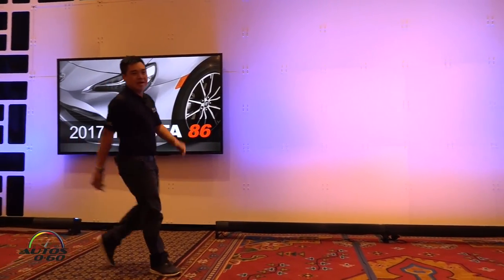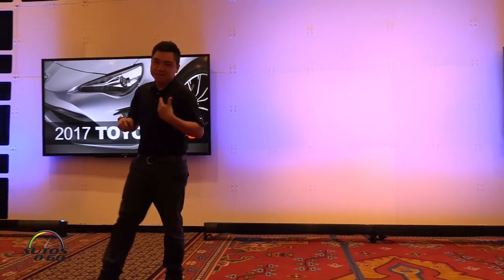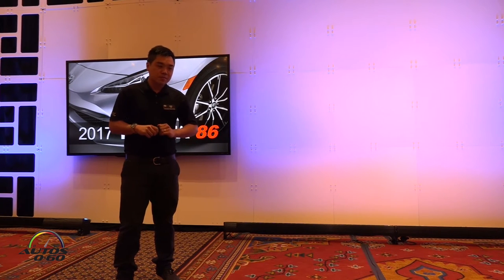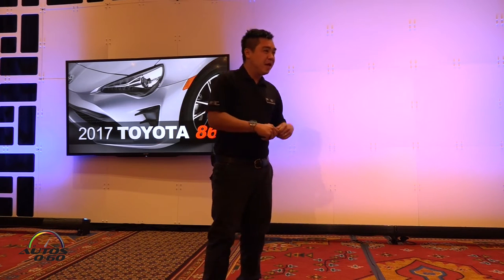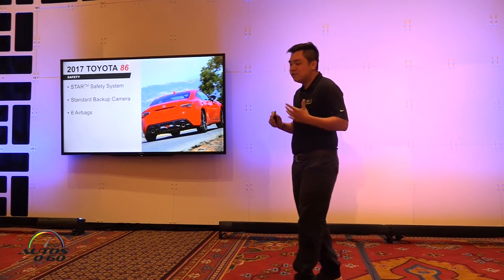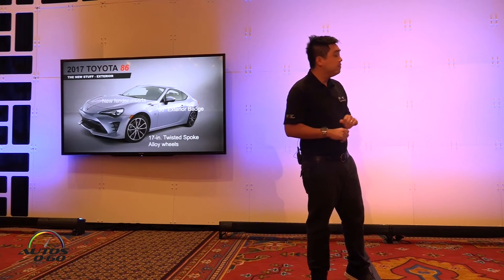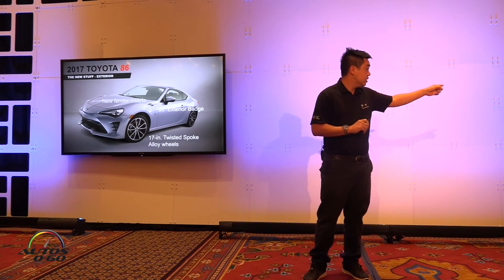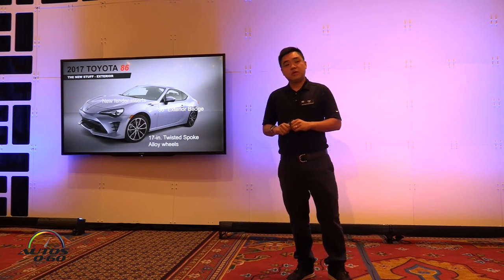2017 Toyota 86 technical presentation by Andy Lam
It was hailed as nothing less than the return of the fundamental, affordable rear-drive sports car when it arrived a few years back, and now for 2017 it’s got a new name, a new look and higher performance: the Scion FR-S adopts the Toyota 86 identity used in other global markets, as Scion and its models transition back to the Toyota brand.

It is a happy coincidence that the 86’s 2.0-liter boxer-type four-cylinder engine has 86mm bore and stroke dimensions. For ardent Toyota fans, ‘86’ is a revered badge, indeed. They know ‘AE86’ as the global name for the Toyota Corolla GT-S that sold here in the mid-1980s. It was an affordable, tossable, rear-drive sports coupe with a high-revving 1.6-liter engine and was simply a blast to drive. (And it looked so ’80s with those big ‘Twin Cam 16’ decals on its doors.) In Japan, it was known as “hachi-roku,” meaning 8-6.

Unchanged for the Toyota 86 is a combination of style, performance, handling and affordability that have made this 2+2 sports car a hit with enthusiasts of all ages.